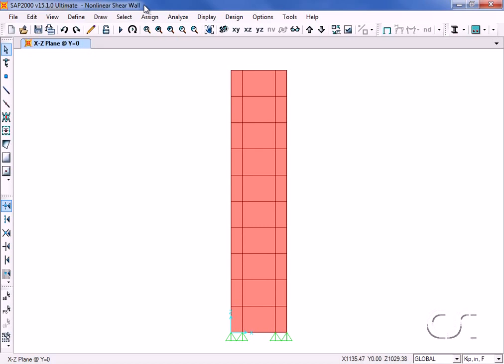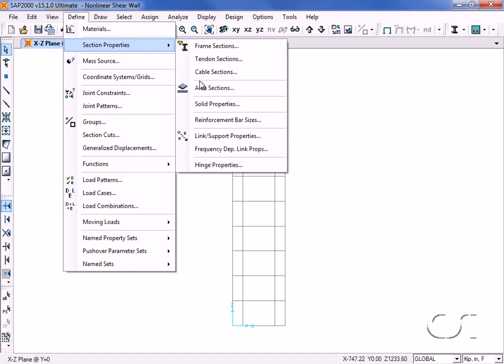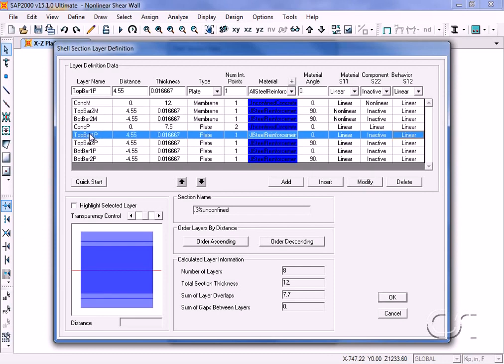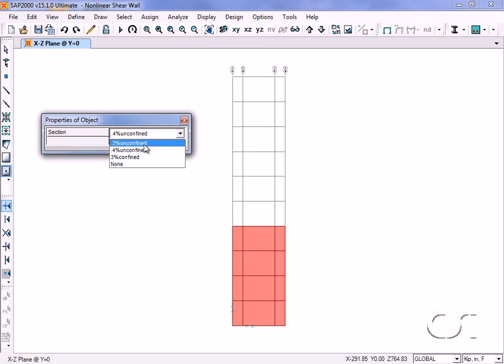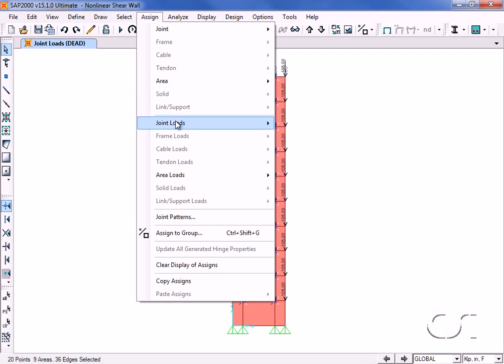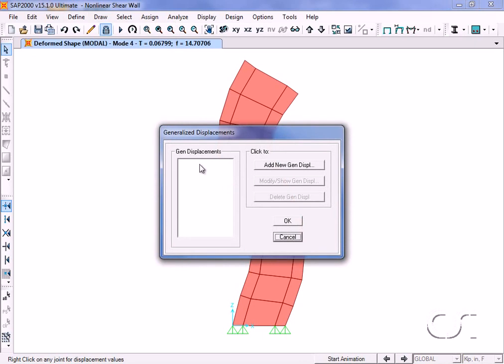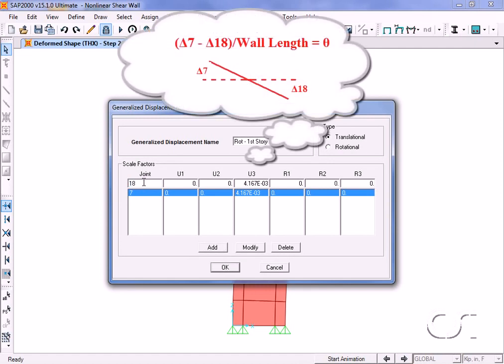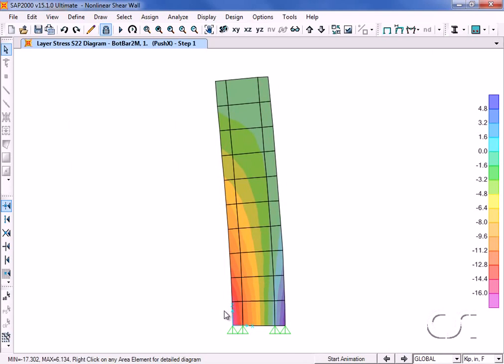SAP2000 20 Nonlinear Shear Walls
Nonlinear shear walls play a critical role in the analysis and design of structures, particularly in seismic regions where lateral loads dominate. In SAP2000, these elements are essential for accurately simulating the behavior of shear wall systems under nonlinear conditions, including material yielding, concrete cracking, and shear deformation.